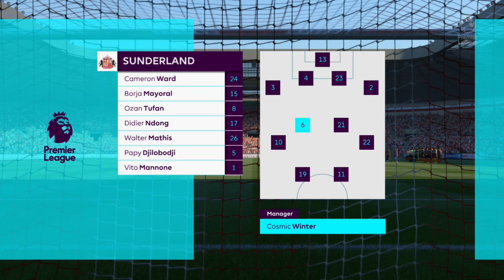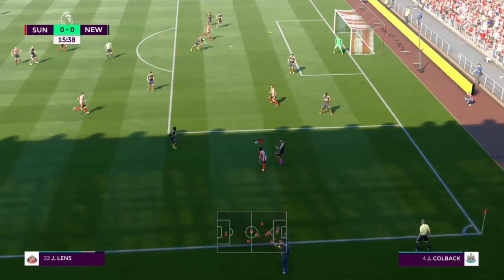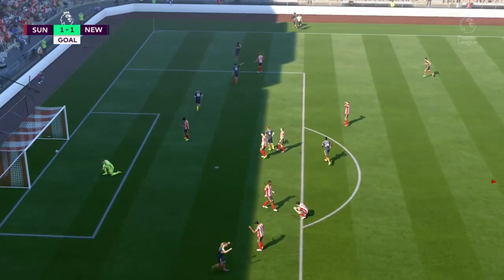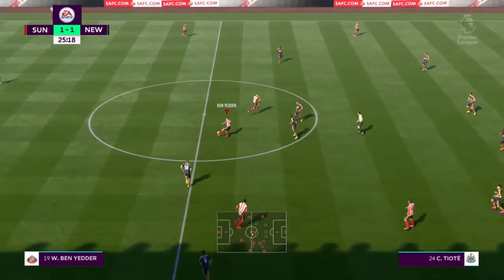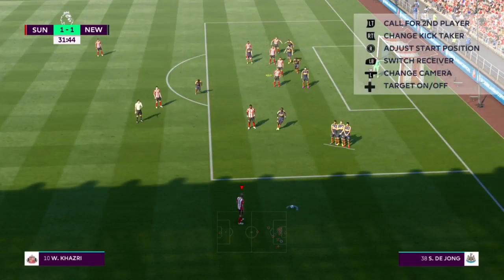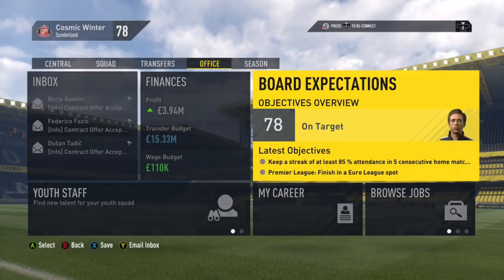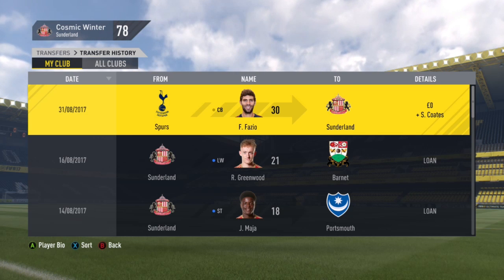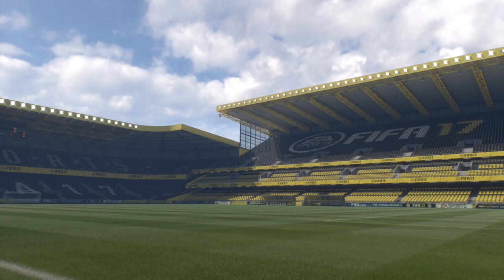Fifa 17 - Sunderland AFC Career Mode #20 - The Wear-Tyne Derby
Welcome to episode twenty of the Sunderland career. Today we only have one game in the episode but it is arguably the biggest game of the season, at home to Newcastle, hope you enjoy.